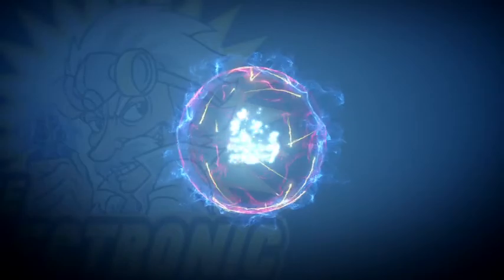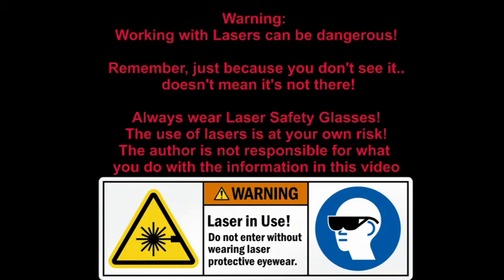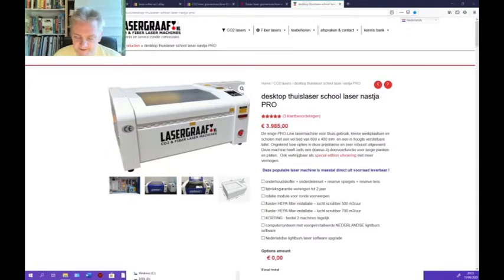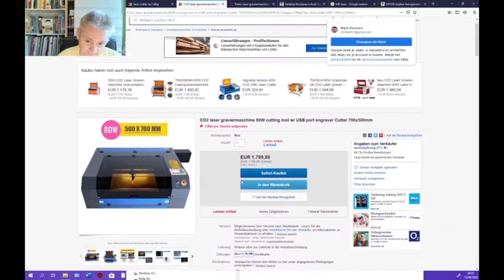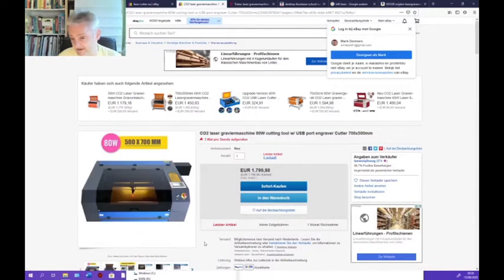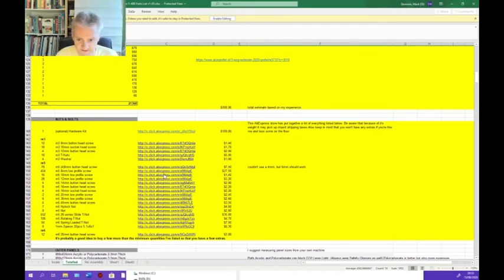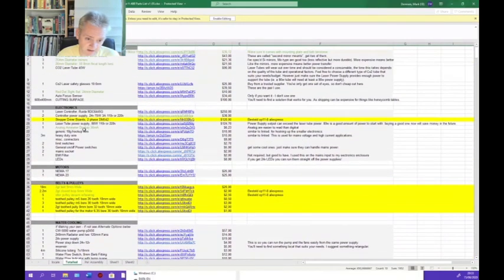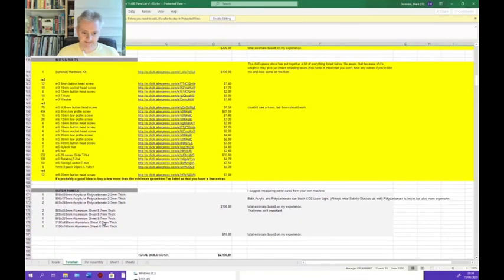Build your own CO2 Laser Cutter - Part 1 orientation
This is the first video of my laser build saga. I'll be building my own CO2 Laser Cutter on a affordable budget. This video is my first orientation. After making this video, I ordered all missing parts and I will start building ( and filming the build) as soon as all parts have arrived.

This is a rebuild, building plan are not mine but they are available at the website from Further Fabrications.

🔀Links I mentioned in the video:
Further Fabrication – The DIY Laser Cutter Build Series

[stuff][/stuff]